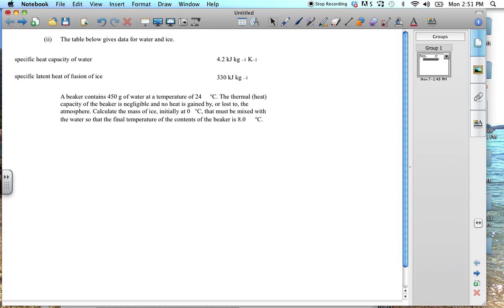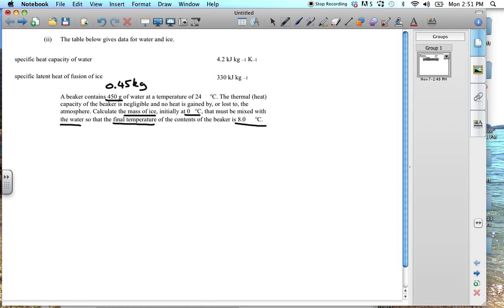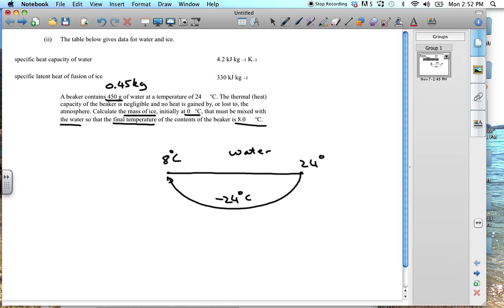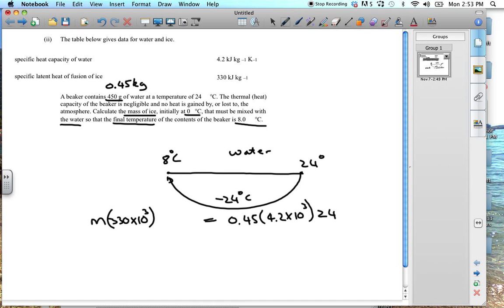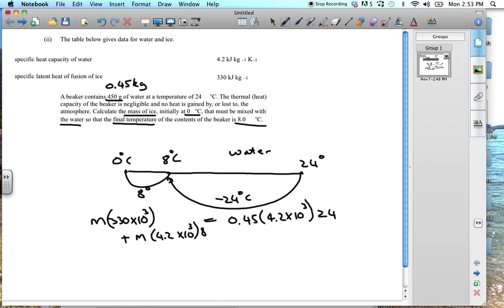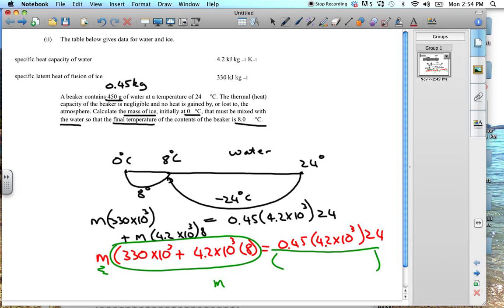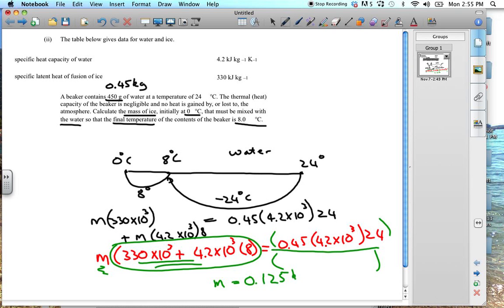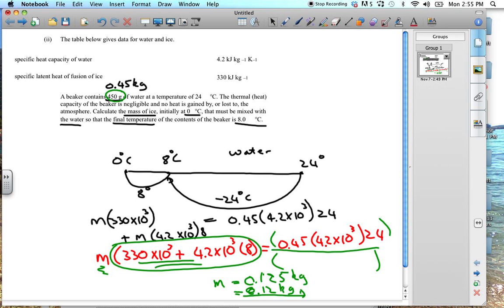Unit3 Specific & latent heat question 2